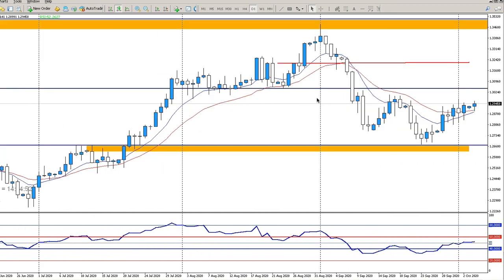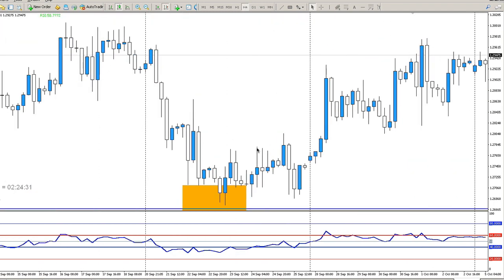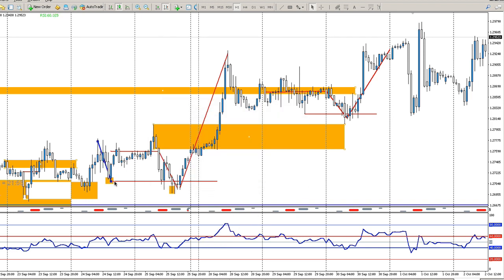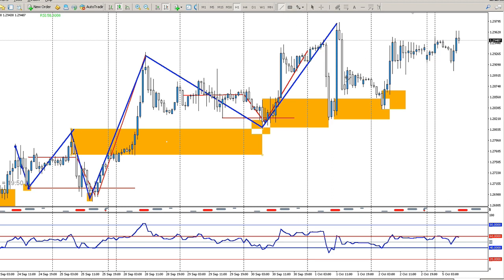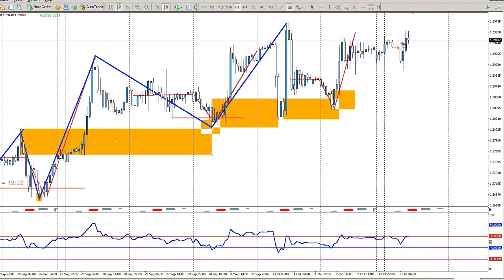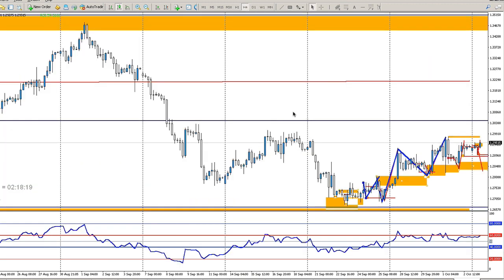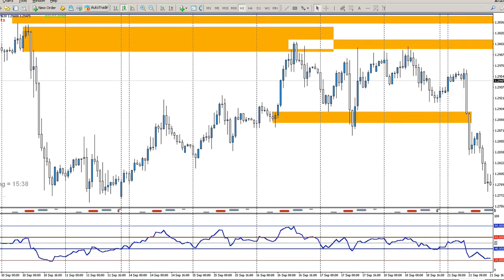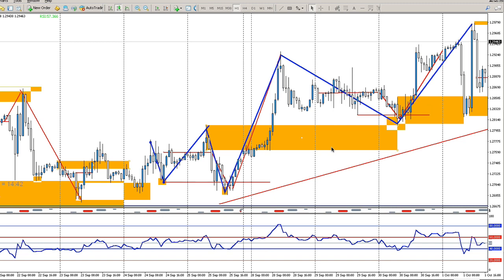How To Trade Price Action in The Forex Market 3